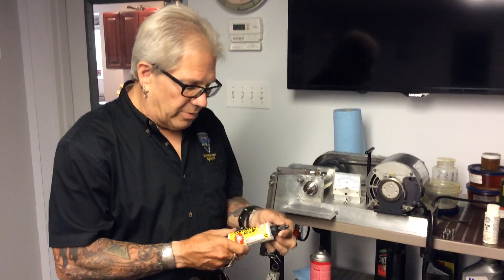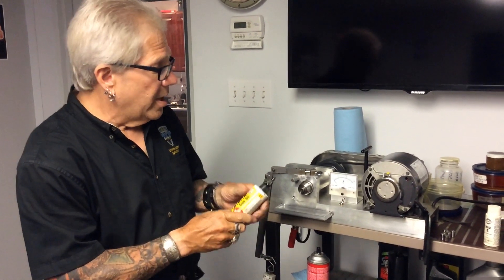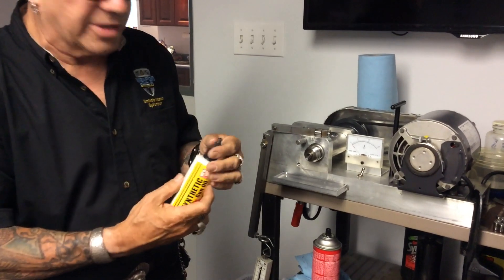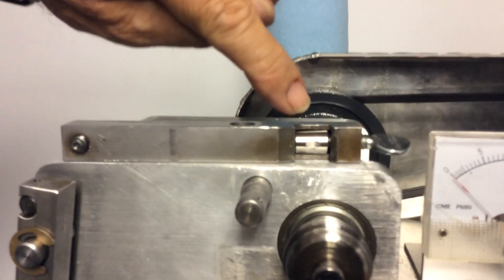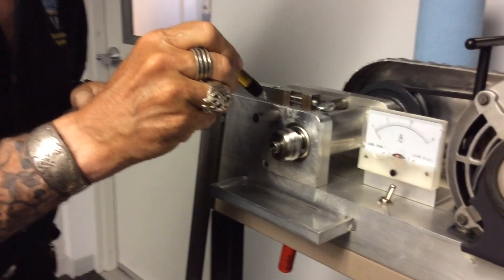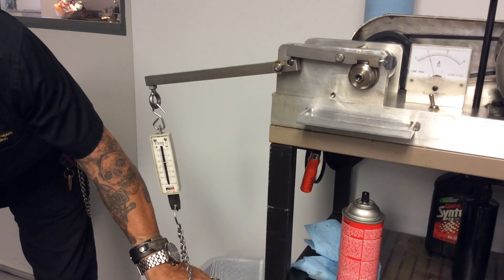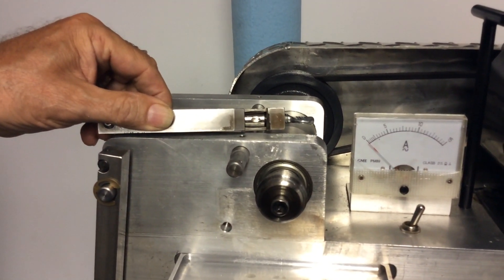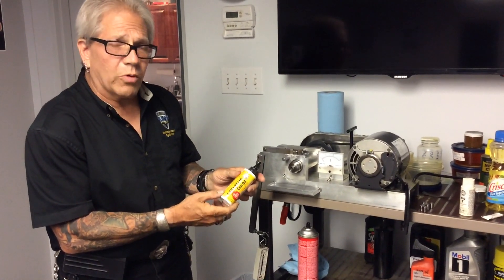Weapon Shield compared to G-96 on the Falex Wear Test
George Fennell, L.E. Of Weapon Shield, Steel Shield Technologies, Inc., shows a comparison in extreme pressure wear testing using the Falex Lubricant Tester between Weapon Shield and G-96 Gun Oil.